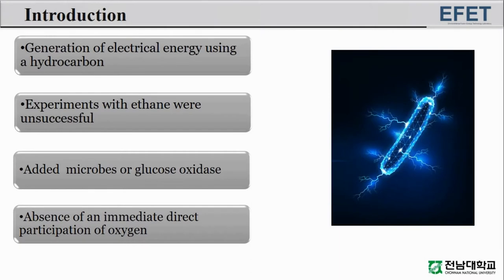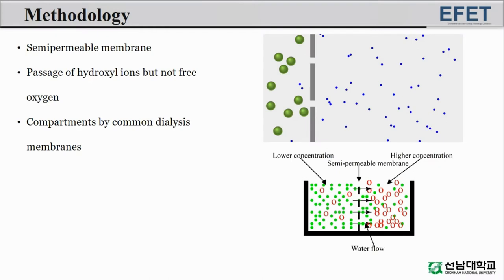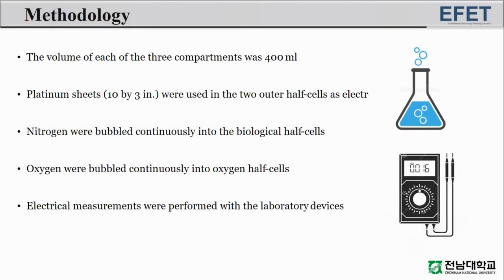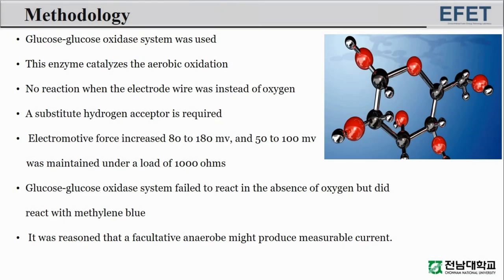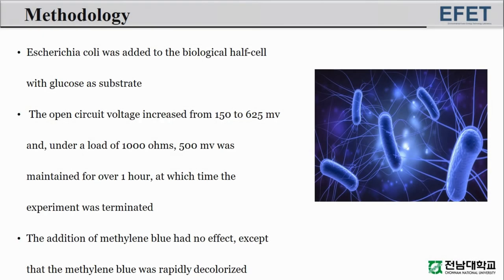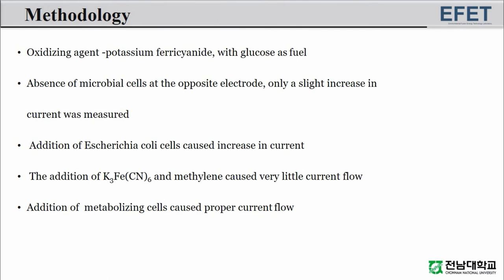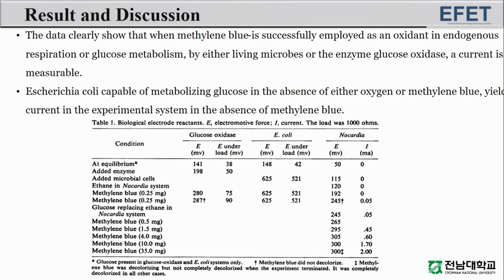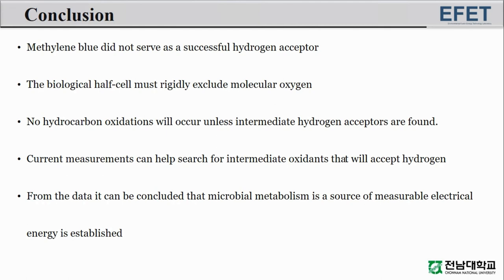Preliminary Experiments on a Microbial Fuel Cell. Science 1962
Davis JB, Yarbrough HF. Preliminary Experiments on a Microbial Fuel Cell. Science 1962 Aug; 137(3530): 615-616

Questions

1. Did Methylene blue serve as a successful hydrogen acceptor?

2. What molecules should excluded in the biological half-cell?

3. Current measurement data can help search for what?